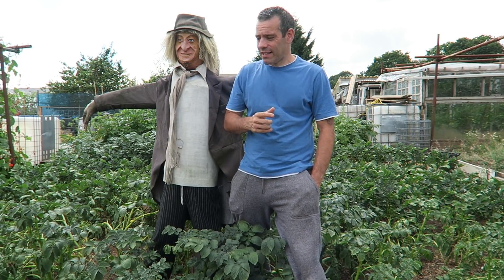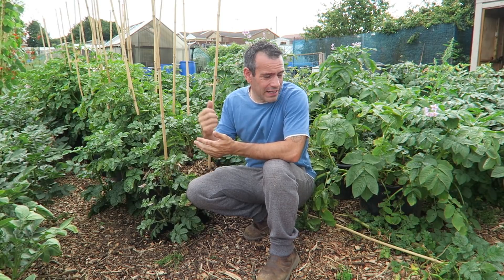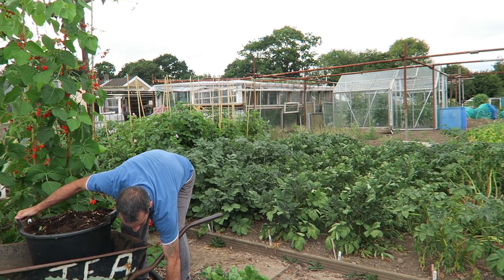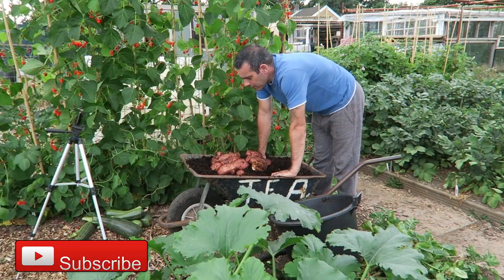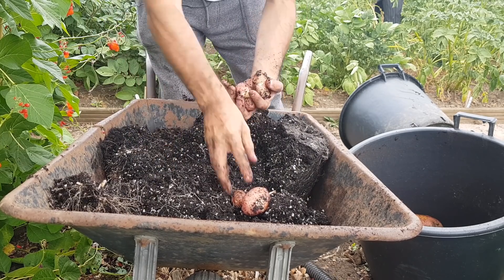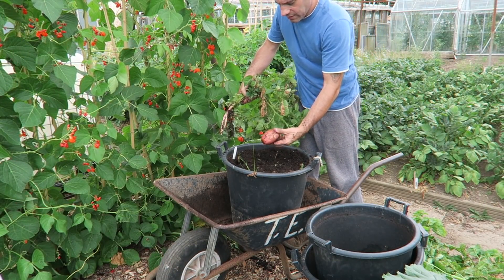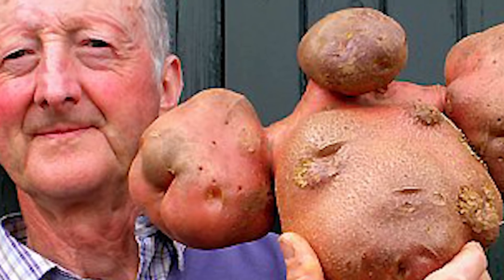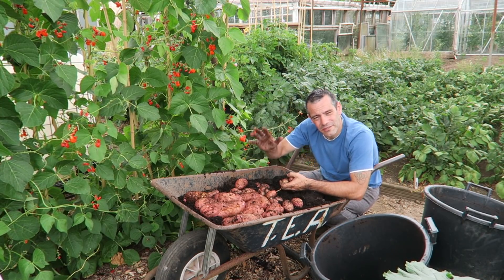World Record Potato Fail?! Here’s What Happened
46 days of blistering heat, ambitious plans, and one bucket of potatoes... what could go wrong? In this episode, I reveal the results of my world record giant potato experiment. Did the harsh conditions ruin everything, or did we manage to grow a monster potato? I’ll walk you through my process, uncover the surprising results, and share the lessons I learned (including what not to do). Stick around to see if this attempt paid off or turned into a spectacular failure. Plus, I’ll share tips to improve your potato-growing game! Have you ever tried growing show potatoes?

Similar containers in the USA